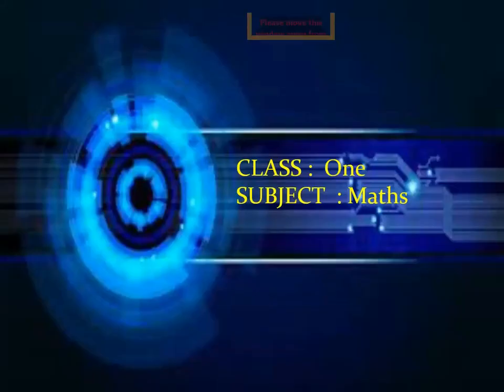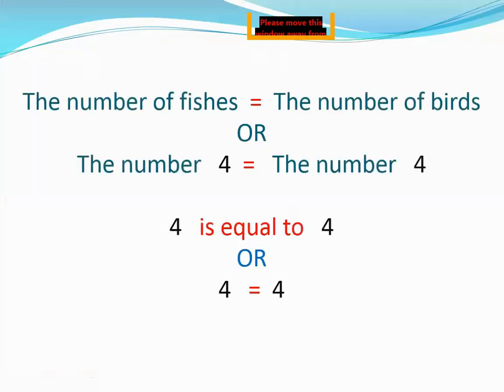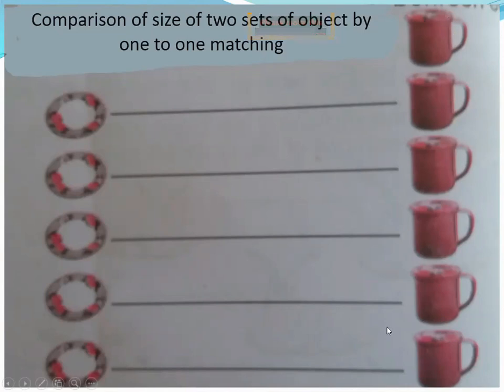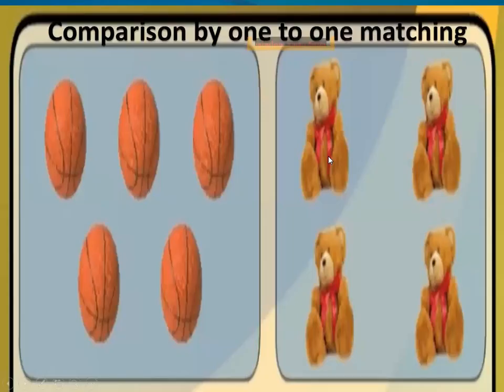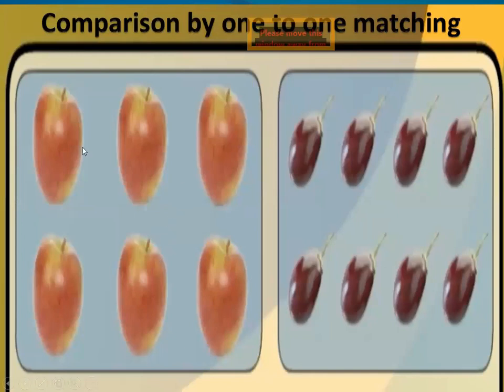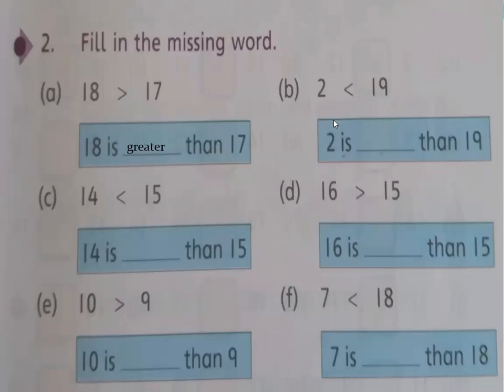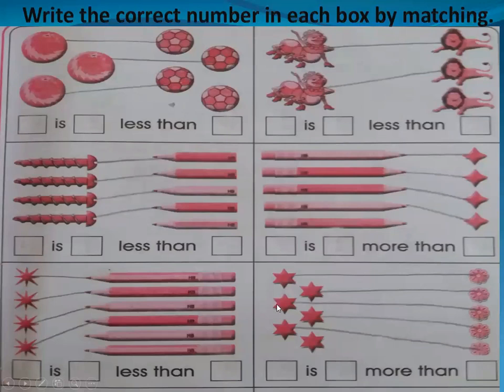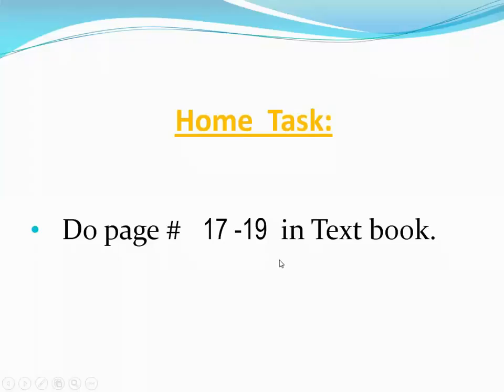Maths Class 1,Day 5/Week 3 (18th June,2021)